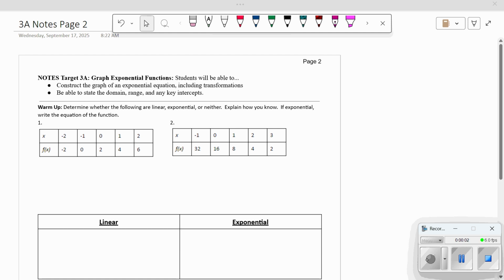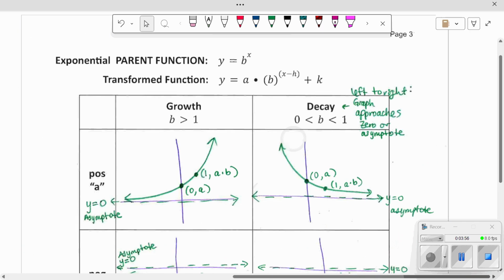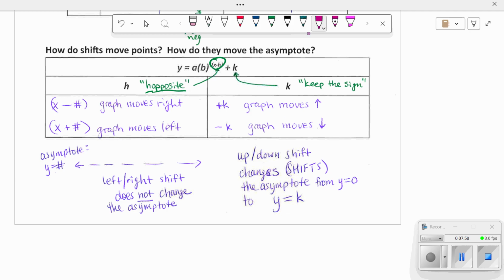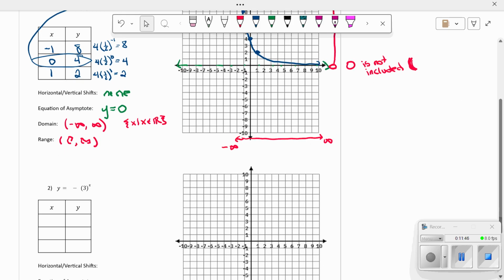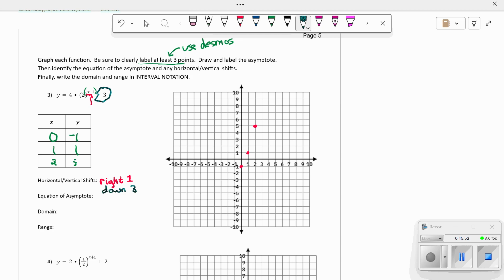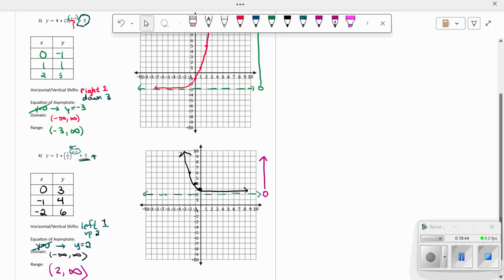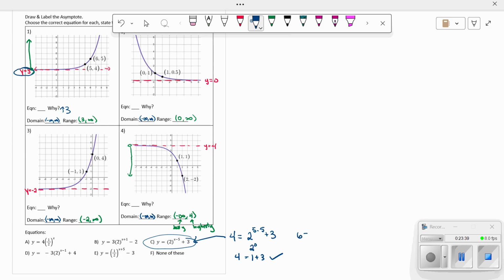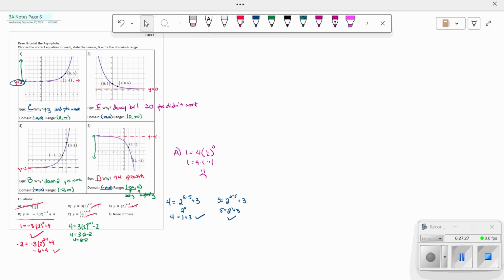3A notes - graphing exponentials